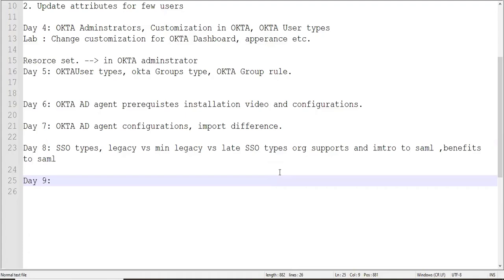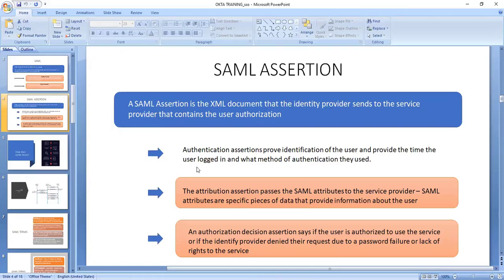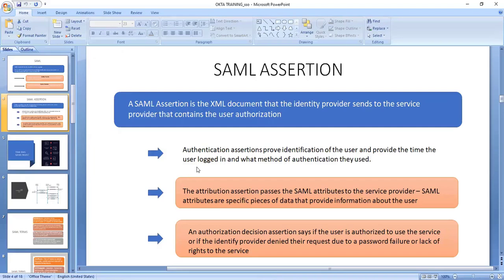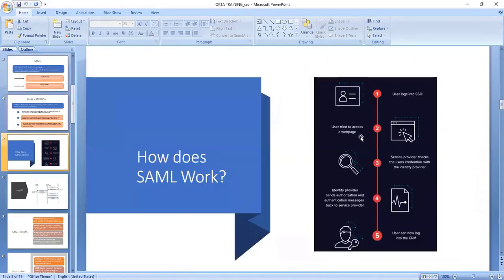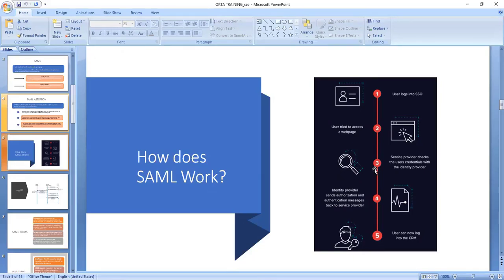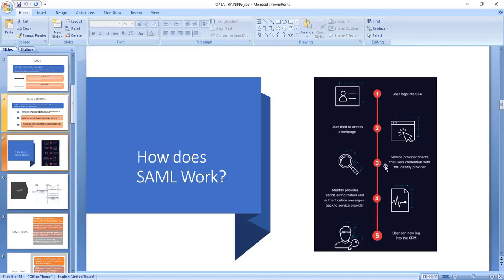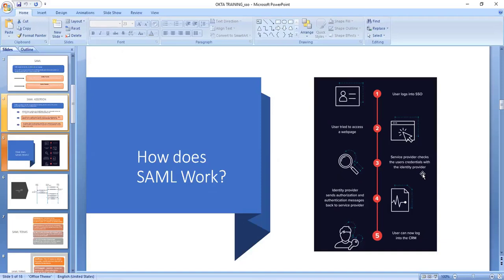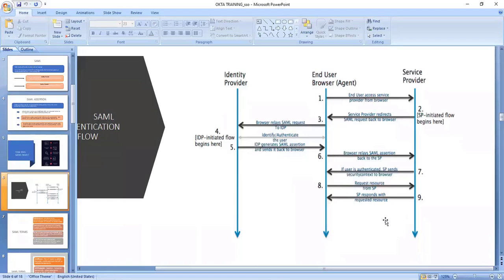Understanding Sam Flow in Okta | Okta Tutorials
Okta Tutorials Masters Program. Get registered now! cloudfoundation.com

Here are the main concepts covered in this video:
Summary

1. Sam is being transferred to Okta for identity and service provider purpose
2. Okta is the identity provider, and Salesforce is the service provider
3. In service provider, a configuration has been set so that if a user enters their credentials into the Okta console, the authentication authorities take place
4. Okta will send a response back to the service provider, indicating that the user is authenticated and authorized
5. This flow is called the initiator flow and happens if the user is accessing the service provider URL
6. The initiator flow sends a note to the service provider, who checks the user credentials with the identity provider
7. The identity provider sends an authorization and authentication message back to the service provider
8. The browser is the entry point for the user to access the Salesforce application
9. If a user tries to access the Service Provider (Salesforce) URL, the initiator flow happens
10. In initiator flow, the service provider sends a response to the identity provider to check the user credentials and the authorization information.

Key Benefits:
Real-time Projects
Instructor-Led Training for Accelerated Learning
24*7 Technical Support